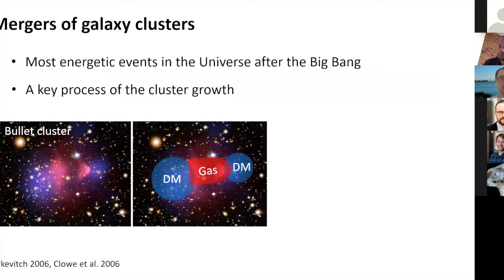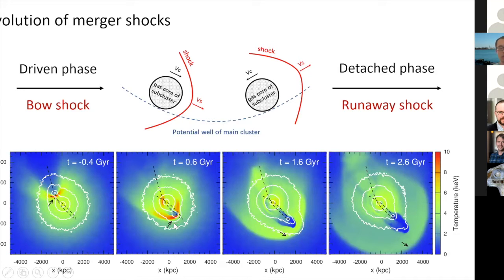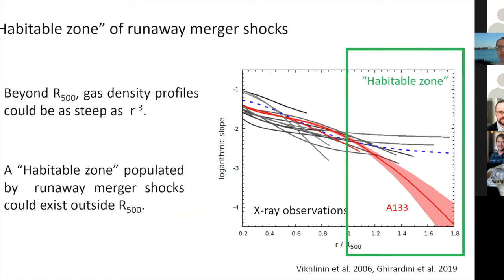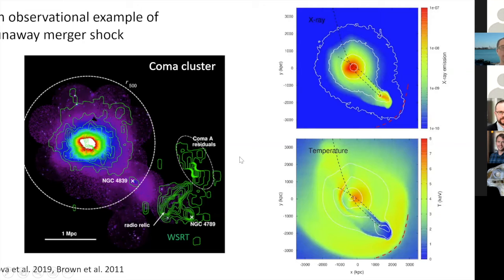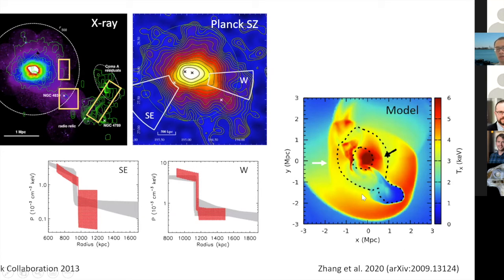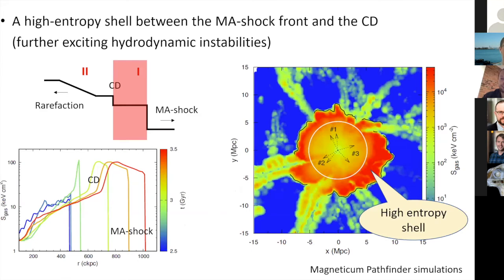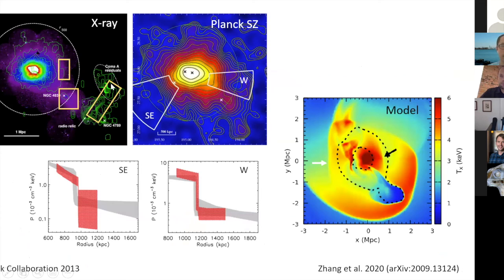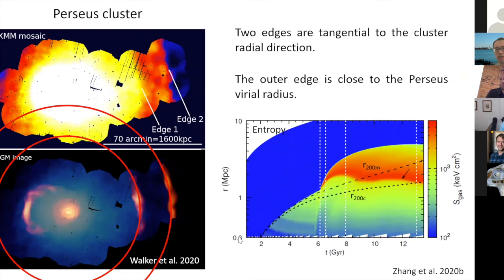Runaway Merger Shocks in Cluster Outskirts and their Interaction with Accretion Shocks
Congyao Zhang (University of Chicago)

Mergers of galaxy clusters play an important role in cluster growth. Merger shocks arise naturally in this process, and eventually propagate away from the cluster center and encounter the accretion shocks at large cluster radii. In this talk, I will present the formation and evolution of the “runaway” merger shocks. They are considered as promising candidates for powering radio relics found in many clusters. As shocks propagate in cluster peripheries, they are moving down a steep density gradient which helps them to maintain their strength over a large distance. Observations and simulations show that, beyond R_500, gas density profiles are as steep as ∼1/r^3, suggesting a “habitable zone” of the runaway shocks. Once the runaway shock eventually overtakes the accretion shock, a long-living shock is formed and constitutes a new boundary of the cluster atmosphere. It has a very high Mach number and could travel up to a few virial radii into the intercluster medium.